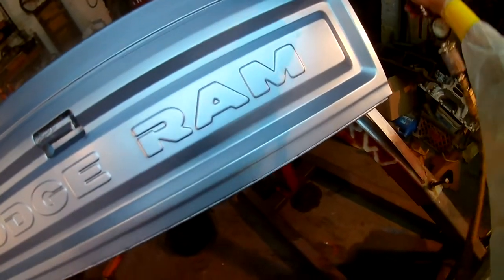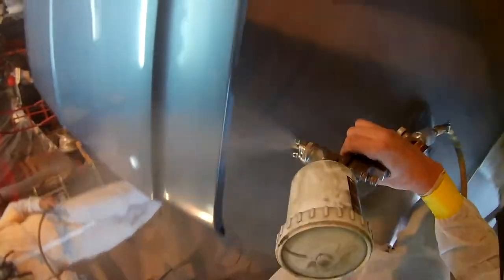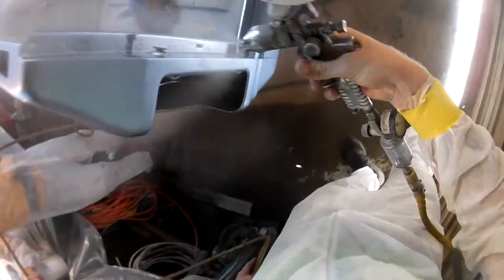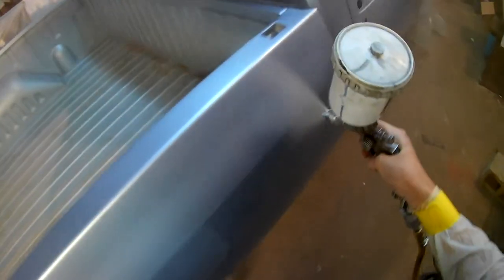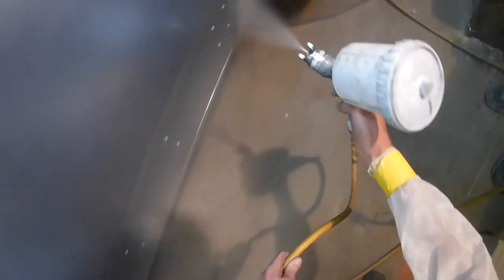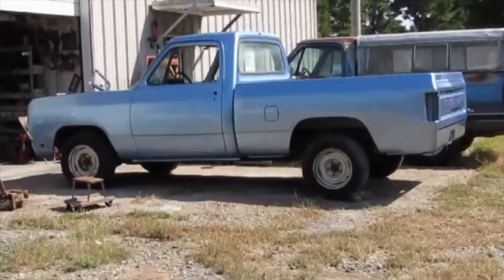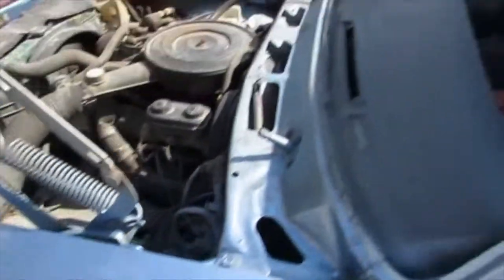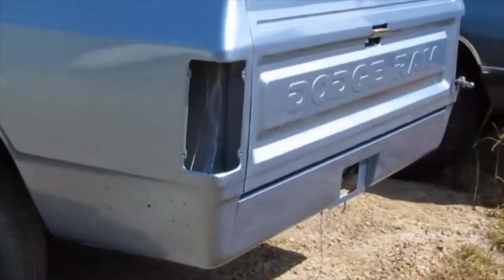Painting a Truck at Home! (Part 2 Clear coat and Unmasking Outside!)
This is part 2/2 on painting the 1987 Dodge D100 at home. Project Blue Meanie has come a long way, and has further to go!